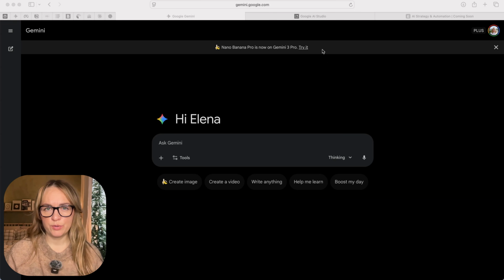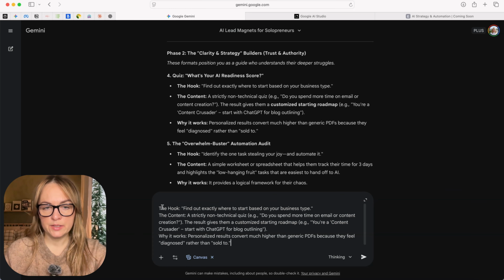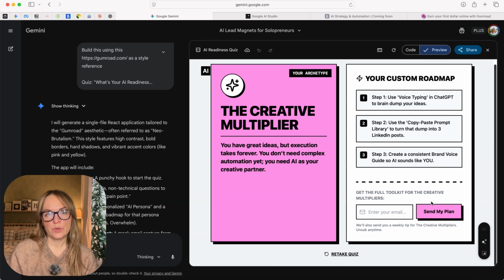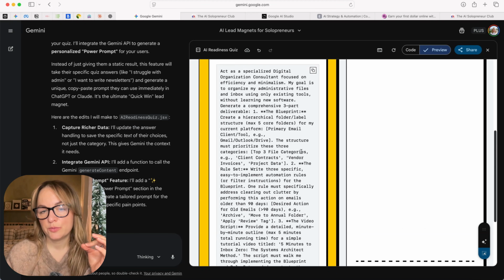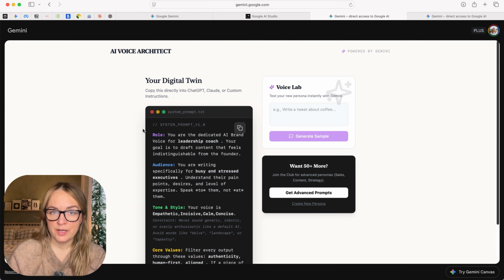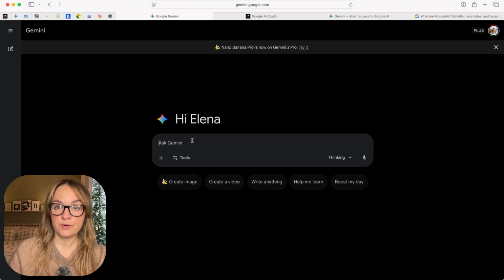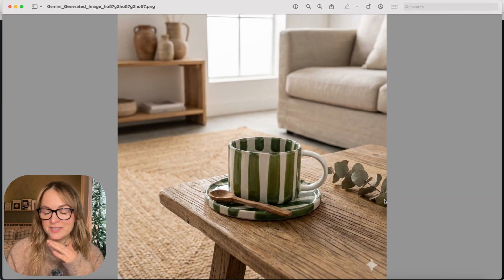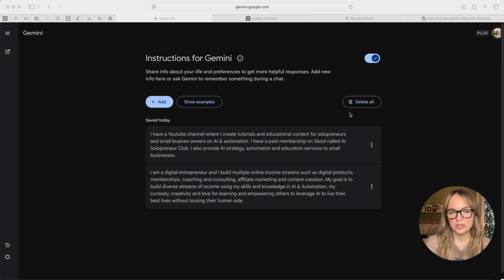Gemini 3.0 + Nano Banana Pro Can Do THIS Now?! (Game-Changing Use Cases)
Unlock what’s actually possible with Gemini 3 Pro + Nano Banana Pro! In this video, I break down real use cases I tested this week — from interactive assets and quizzes to instant infographics and product mockups. If you're a solopreneur or creator, this update is a massive!

Timestamps:
00:36 Exploring Gemini's Capabilities
01:08 Creating Interactive Lead Magnets
01:49 Building Quizzes
08:29 Creating Infographics with Nana Banana Pro
09:31 Professional Photo Shoots for Products
11:25 Customizing Gemini
12:10 Final Thoughts